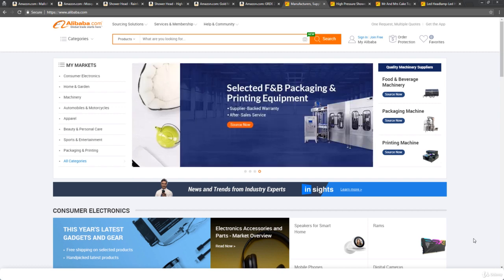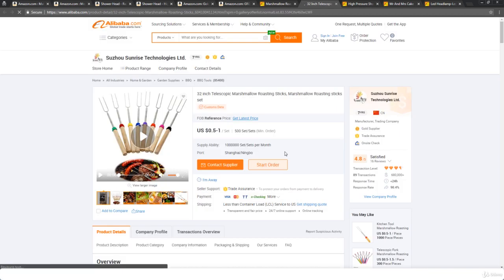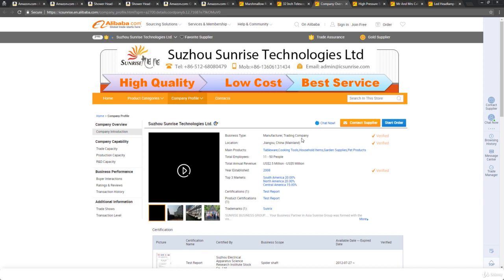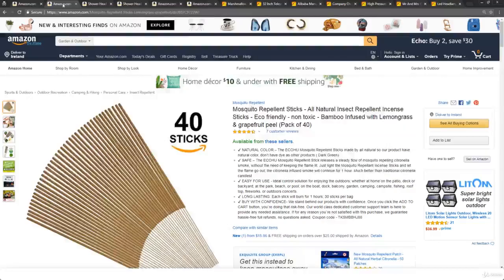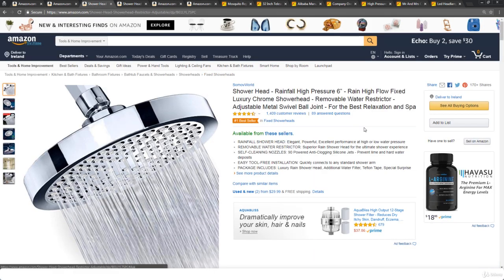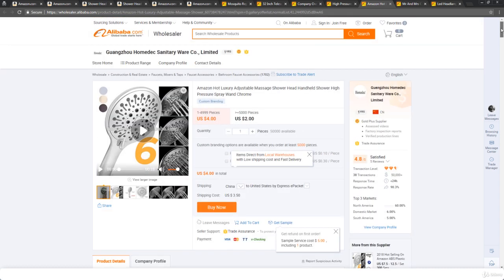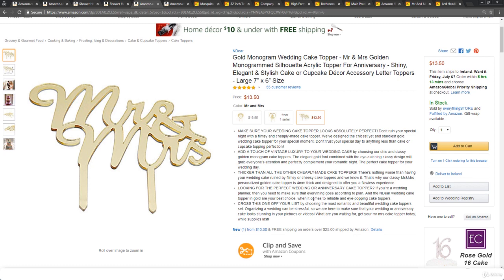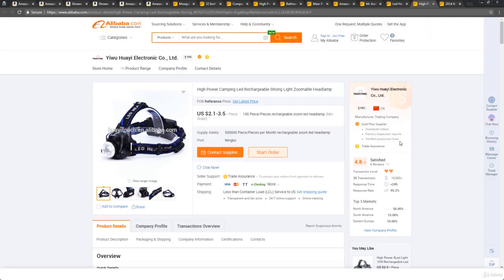14 Finding a Supplier Part 1